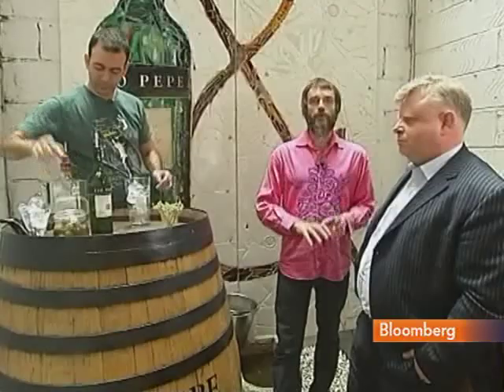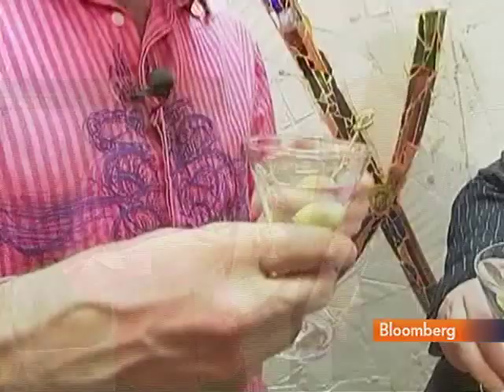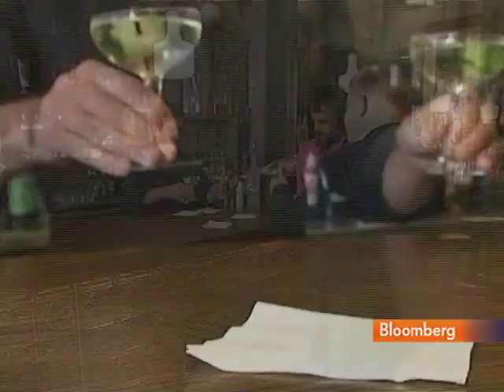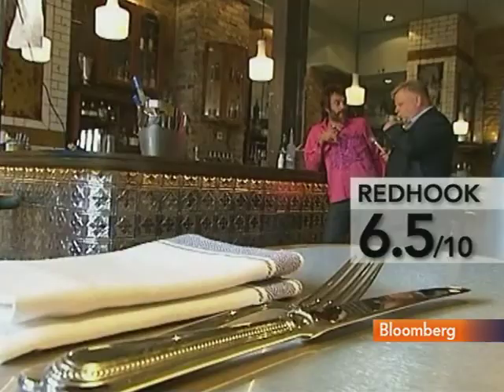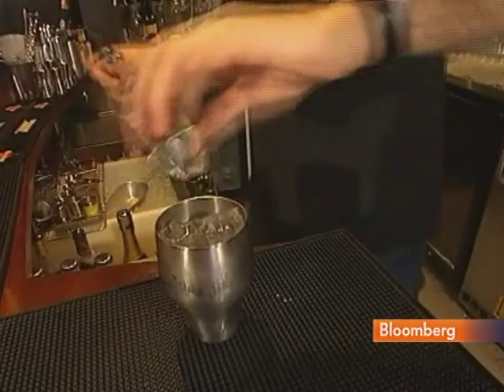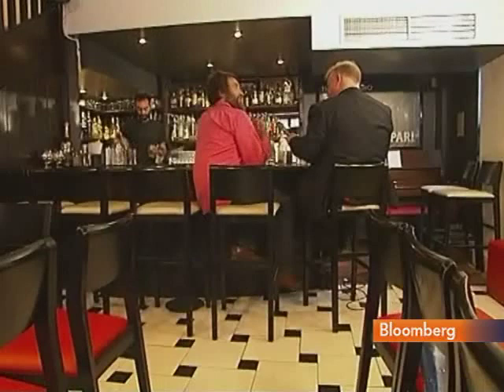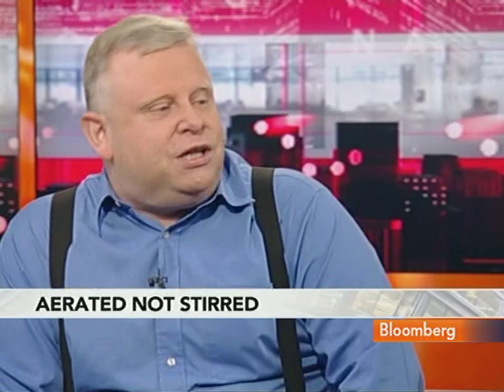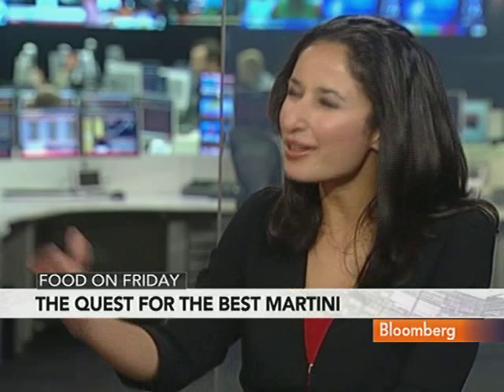Vines Searches London Cocktail Bars for Perfect Martini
July 9 (Bloomberg) -- Bloomberg's Richard Vines reports on finding the perfect martini cocktail in London.¶
     Vines speaks with Nick Strangeway, a mixologist named best bartender in London by Time Out magazine.